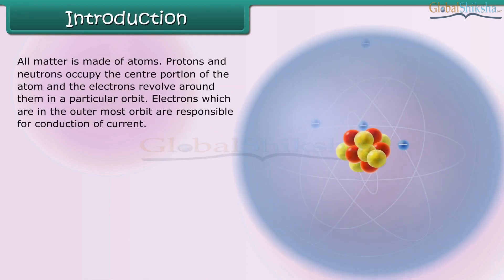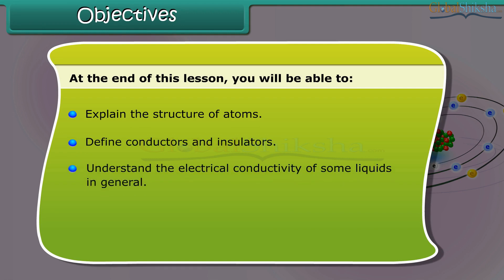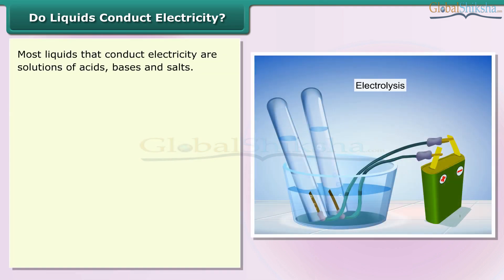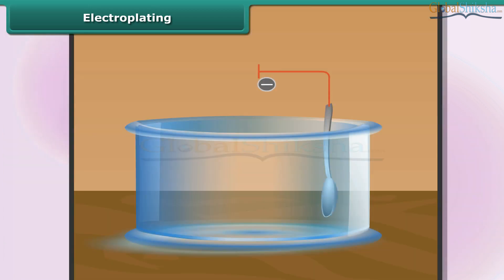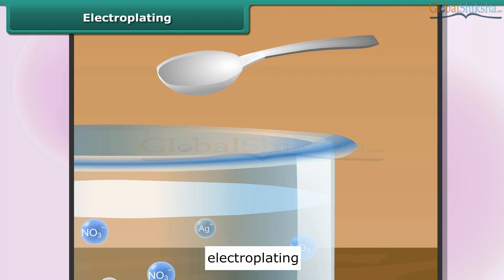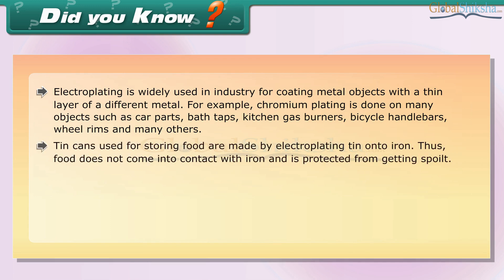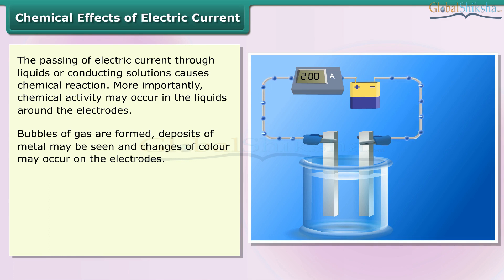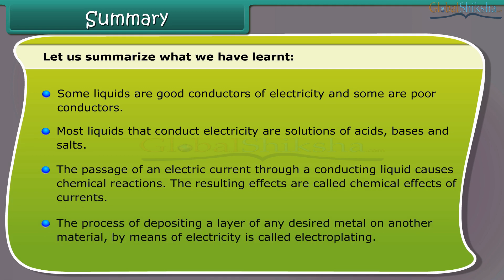Class 8 Science - Chemical Effects of Electric Current | CBSE Board